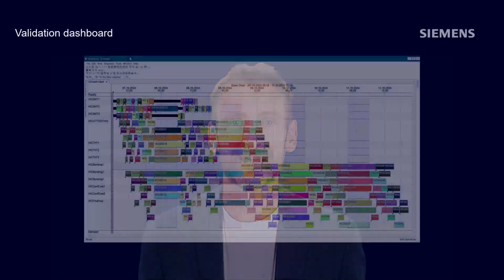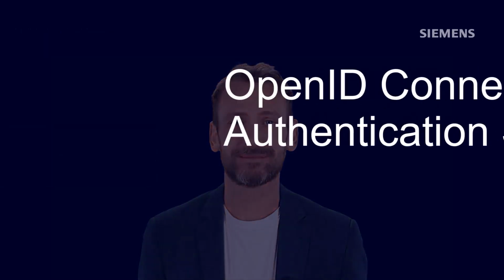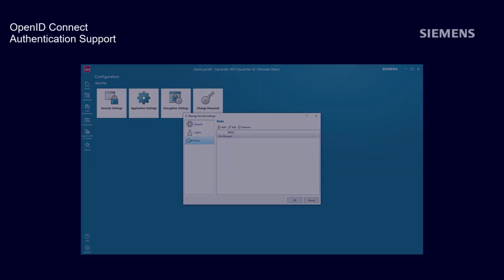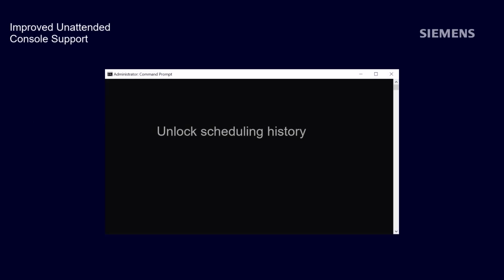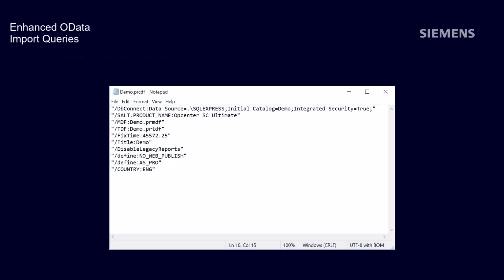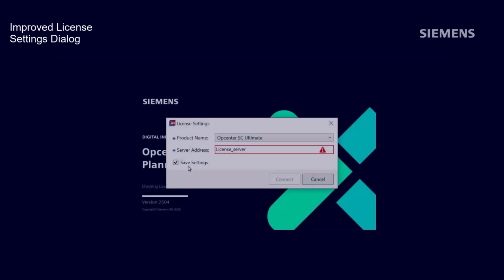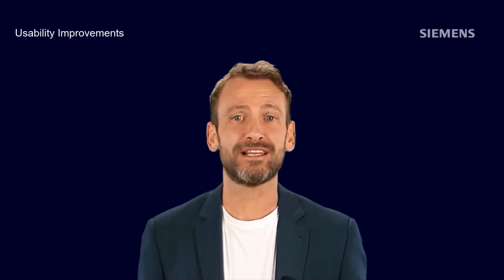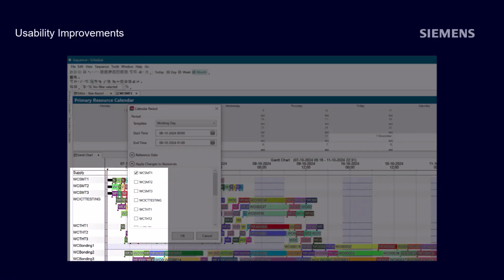What’s new in Opcenter APS 2504?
The latest release of Opcenter APS brings smarter, more secure, and more flexible planning and scheduling with:

• A new Validation Dashboard for instant, actionable schedule insights

• OpenID Connect authentication for seamless integration with enterprise identity providers

• Enhanced unattended console support with new options for scheduling accuracy, history unlocking, and schedule repair

• Advanced OData import queries, including dynamic filtering and multilingual data import

• Streamlined license management with improved error handling and settings workflow

• Usability upgrades like one-click filter clearing and improved resource sorting in editors

 These enhancements help you validate schedules faster, strengthen security, automate complex tasks, and simplify daily operations.

Discover all the new features and how they can optimize your manufacturing planning. 👉 Read the full blog